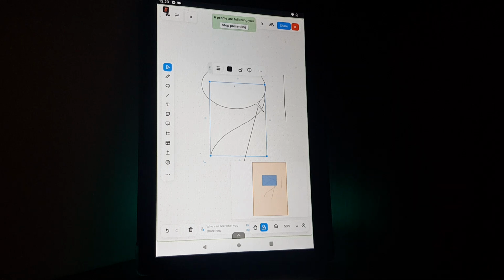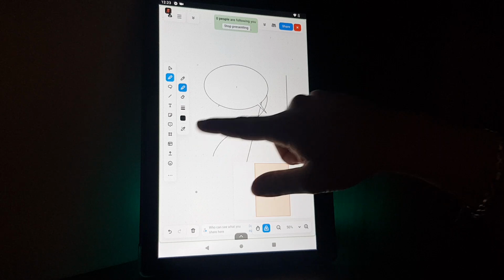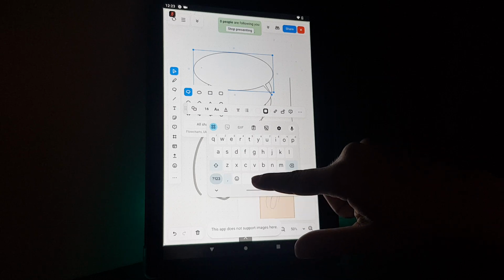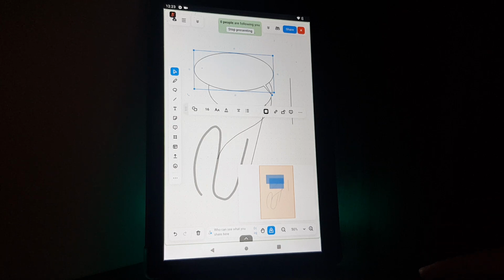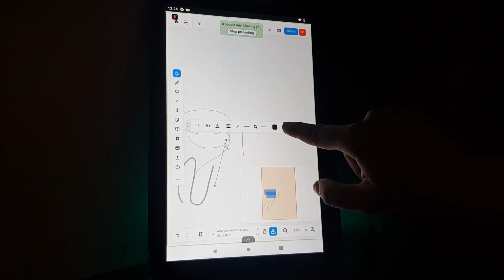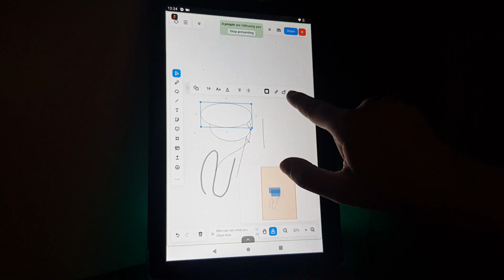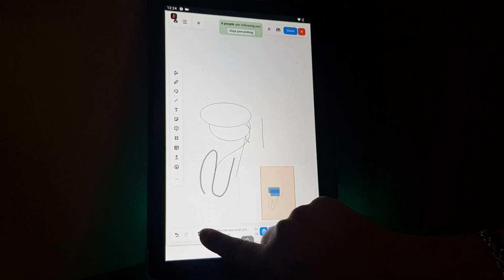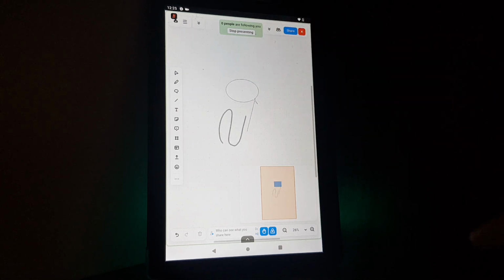How to delete drawing from whiteboard on Zoom?